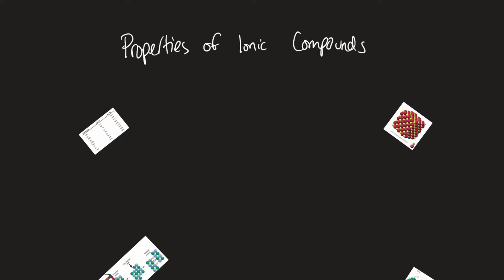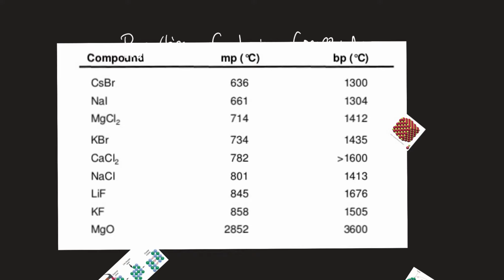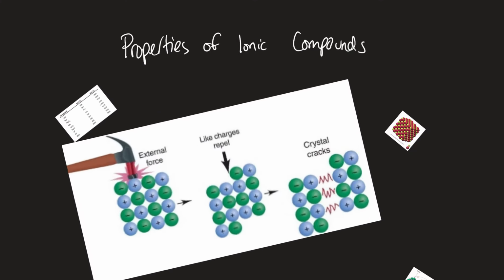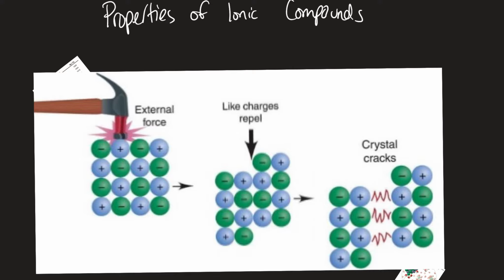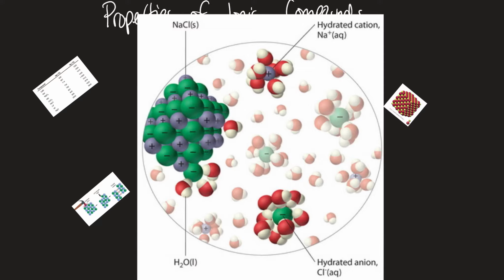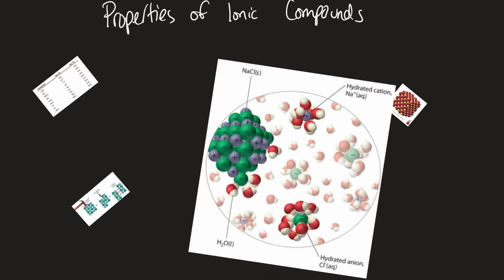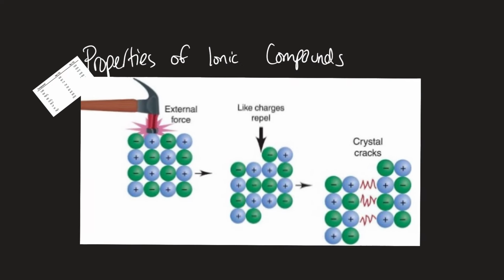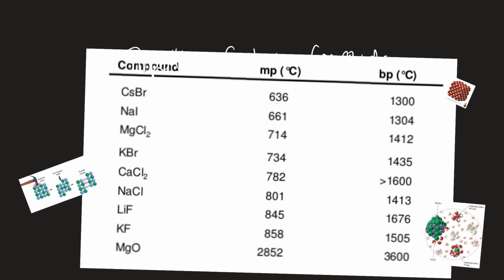Some Properties of Ionic Compounds